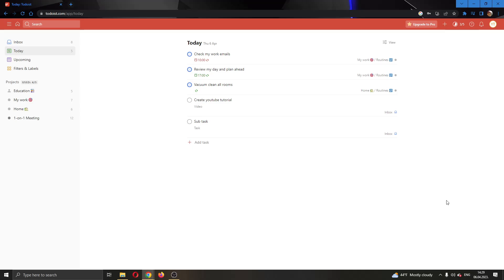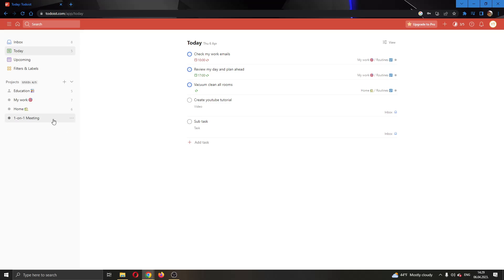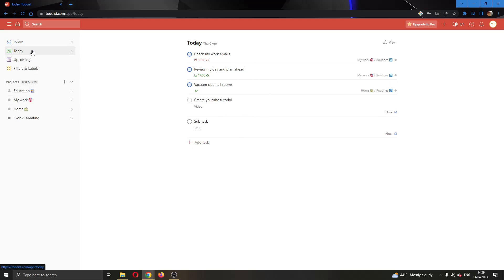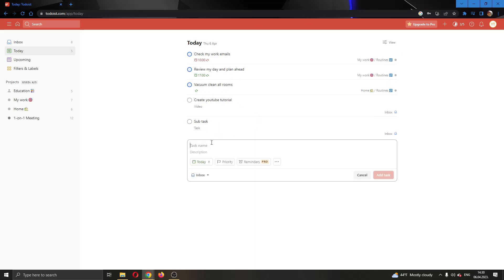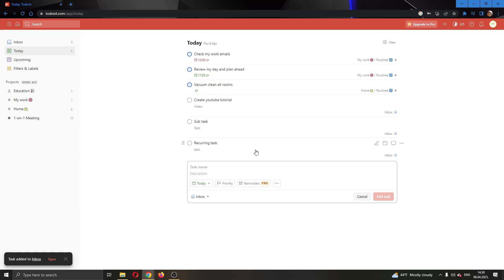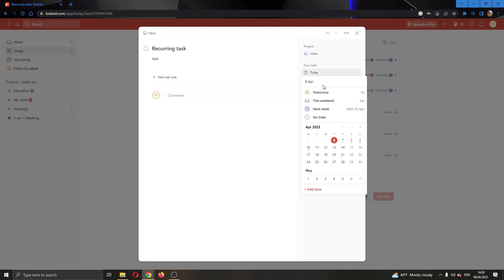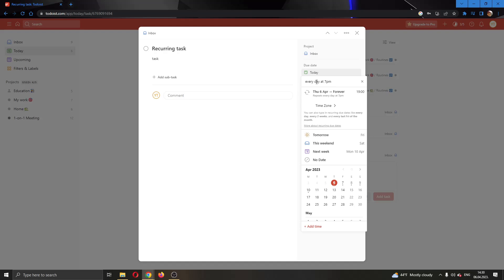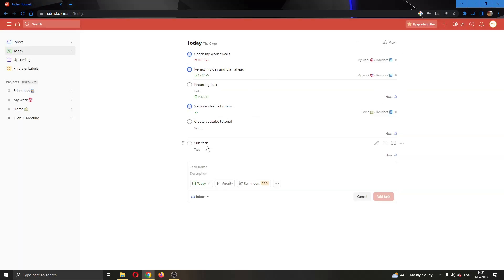How To Create Recurring Task Todoist Tutorial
Today we talk about create recurring task,recurring tasks,todoist create recurring task,todoist tutorial